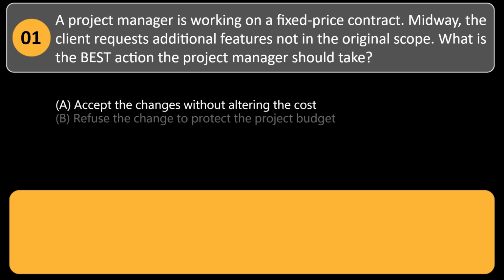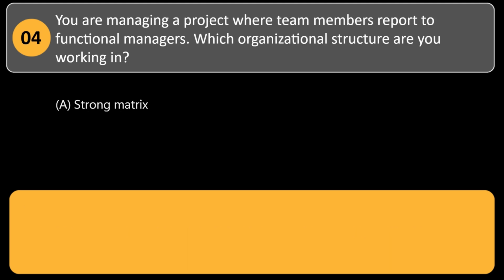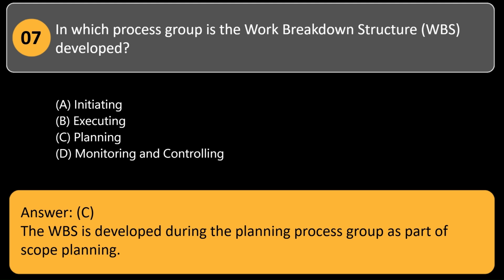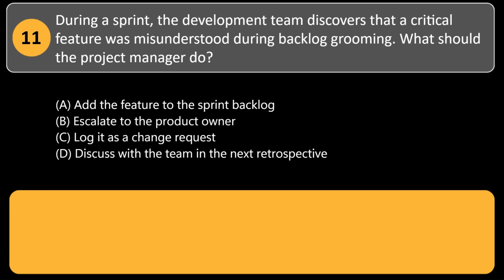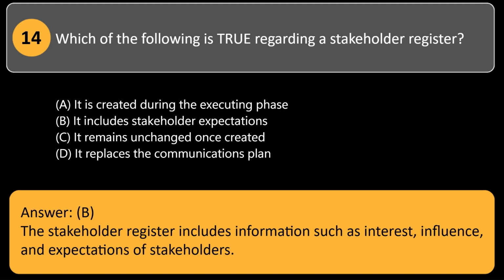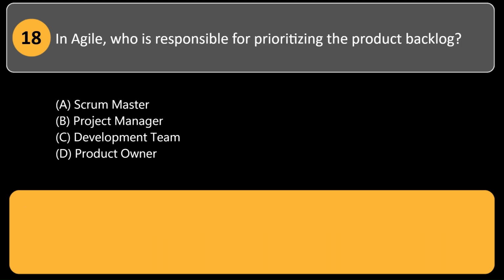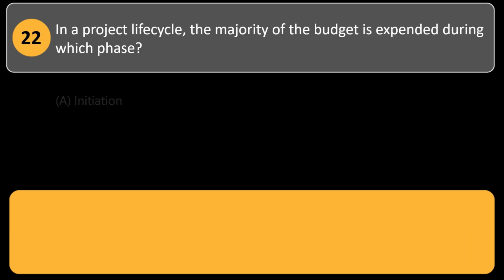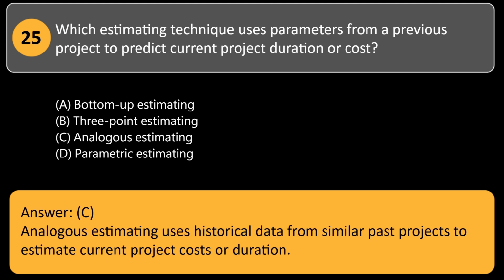PMP Certification Exam 2025 [UPDATED] Real Project Management Practice Questions & Detailed Answers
Welcome to Prep4MyTest – your trusted online resource for top-quality certification exam preparation! In this video, we bring you the most updated PMP® Certification Exam Practice Test for 2025, featuring real-world scenario-based questions, correct answers, and detailed explanations that align with the latest PMBOK® Guide and PMI Exam Content Outline.

Whether you’re preparing to take the Project Management Professional (PMP)® exam for the first time or brushing up on key domains for recertification, this video will give you a solid edge. These questions reflect the new 2025 exam format, which emphasizes Agile, Hybrid, and Predictive project environments.

📘 What You’ll Learn in This Video:

25+ updated multiple-choice questions aligned with PMP 2025 exam blueprint

Based on real-world situational and behavioral project management scenarios

Questions grouped across three performance domains:

People – Leading teams and conflict resolution

Process – Scope, risk, schedule, and quality

Business Environment – Project alignment with organizational goals

Detailed, logical explanations that explain why each answer is correct (or incorrect)

PMBOK® and Agile Practice Guide-aligned insights

Reflects the latest changes in the PMP Exam 2025

Perfect for those using Agile, Waterfall, or Hybrid approaches

Boosts your understanding of PMI concepts, terminology, and frameworks

Helps build critical thinking for scenario-based questions

Saves you hours of confusing study time by explaining each answer clearly

Aspiring PMP®-certified project managers

Professionals preparing for the PMP exam in 2025

IT managers, construction leads, business analysts, product managers

Anyone needing a refresher on project management fundamentals